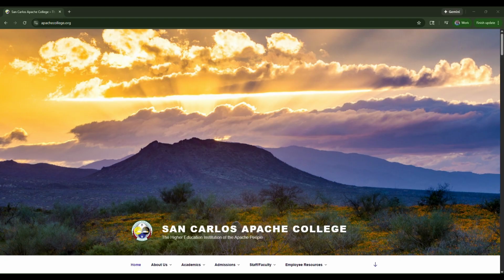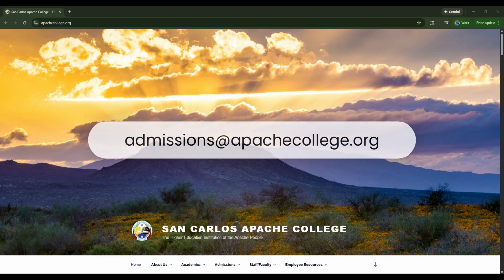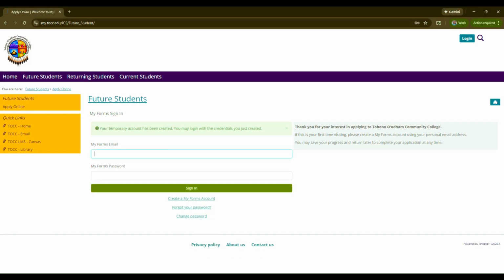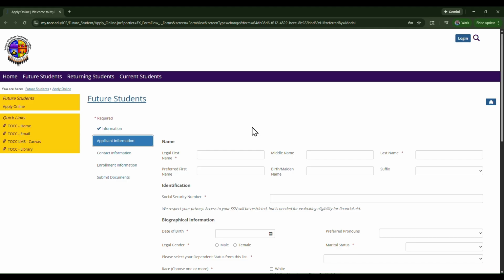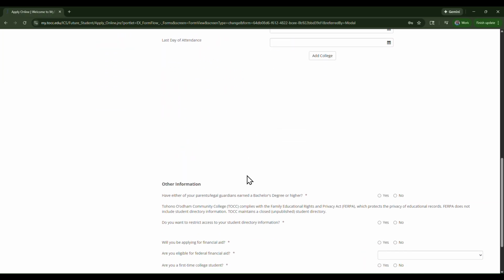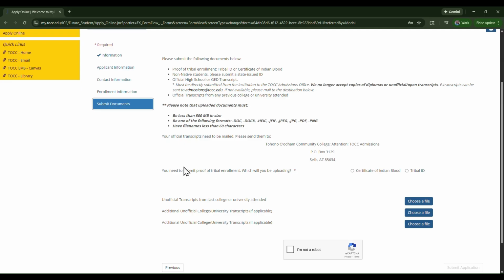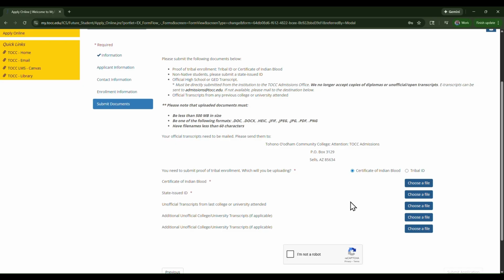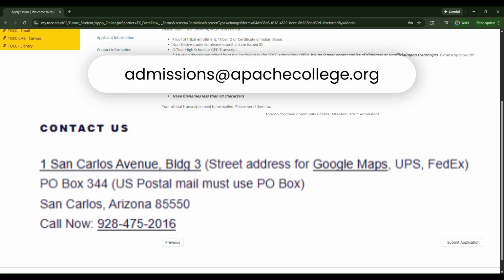How to Apply Online to SCAC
This video will walk you through How to Apply Online to the San Carlos Apache College, which links to use from our website, where to send documents as needed, and what the online application looks like.
Documents you'll need to upload include:
-Official Transcripts (High School/GED or College)
-Proof of ID (with a photo)
-Proof of Tribal Enrollment (Tribal ID or CIB)
(-Underage Enrollment Form as needed)

We hope this video can be of some use to you.

Thank you for your interest in our school, have a wonderful day!